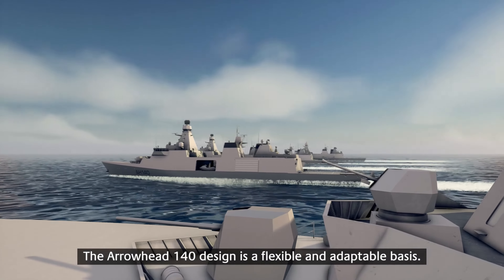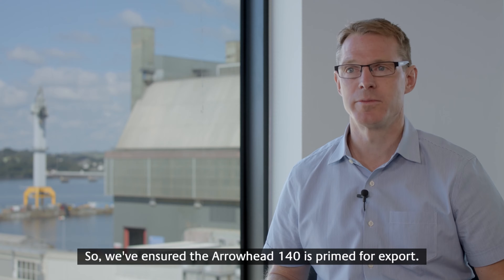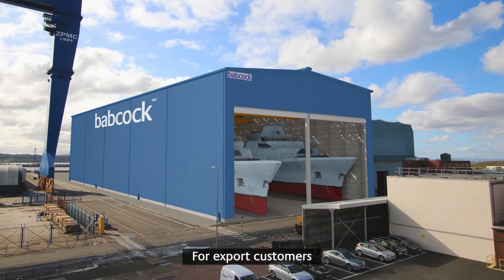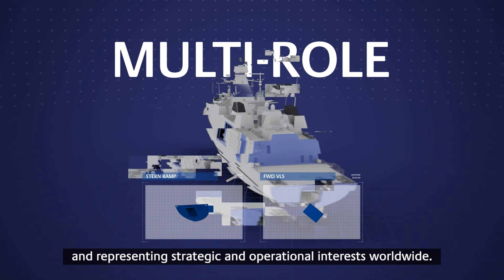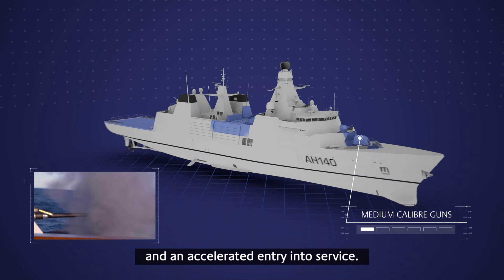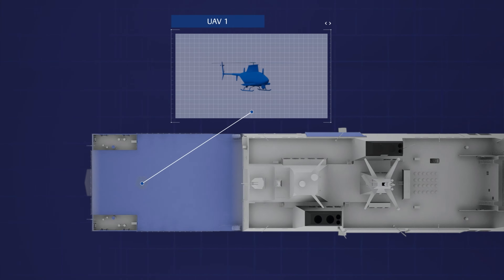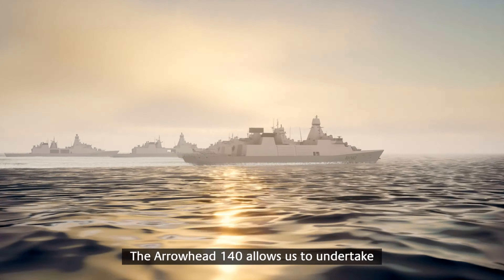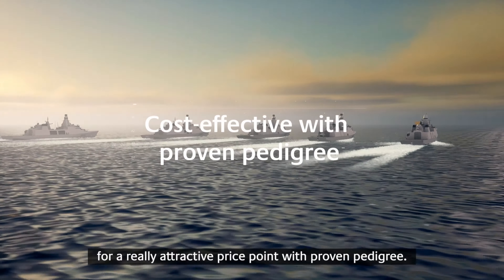Babcock Arrowhead 140 (4K)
Arrowhead 140; una fragata probada, capaz y adaptable para las armadas modernas y globales.

La Arrowhead 140 es una fragata global de aguas blancas y azules. Este diseño de buque británico, totalmente exportable, cumple con todas las normas navales pertinentes y ofrece la posibilidad de cambiar rápidamente la configuración del buque en función de las necesidades operativas que surjan. Se trata de un buque construido para ofrecer y respaldar un efecto operativo optimizado, al tiempo que mejora la capacitación de la empresa marítima del Reino Unido.

Impulsado por la innovación y respaldado por el patrimonio, el Arrowhead 140 es un buque de guerra moderno que hará frente a las amenazas marítimas de hoy y de mañana, y que tiene como base el ingenio y la ingeniería británicos.

Para cualquier buque de guerra, los costes de la vida útil superan la inversión inicial. Este diseño "en el mar" no sólo reduce los riesgos del programa gracias a su diseño de base probado y comprobado, sino que también está "Diseñado para el apoyo" para minimizar los costes a lo largo de la vida útil, al tiempo que ofrece una fragata verdaderamente vanguardista.